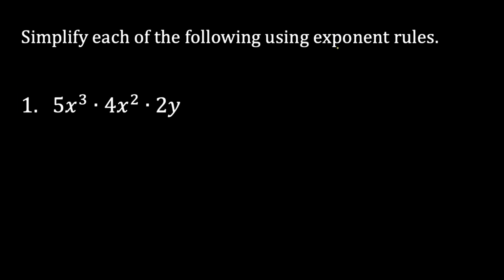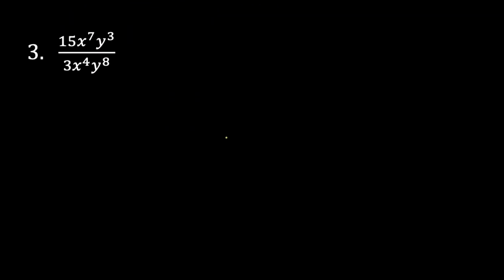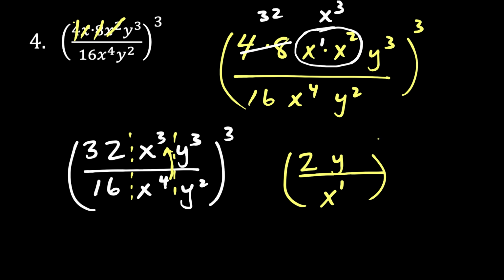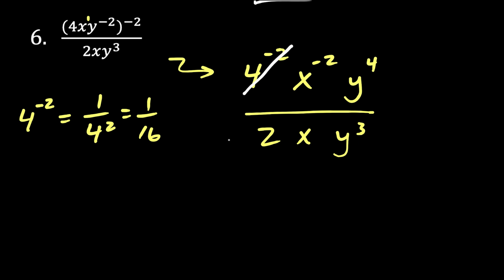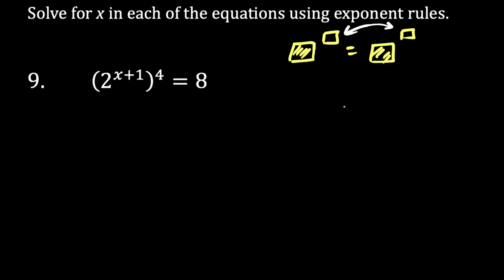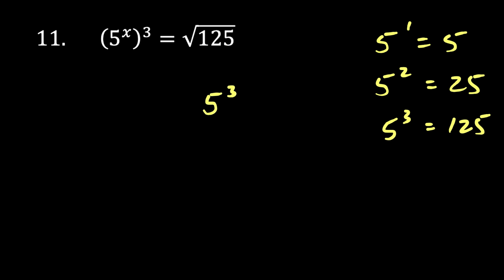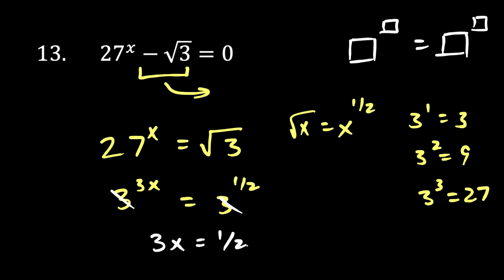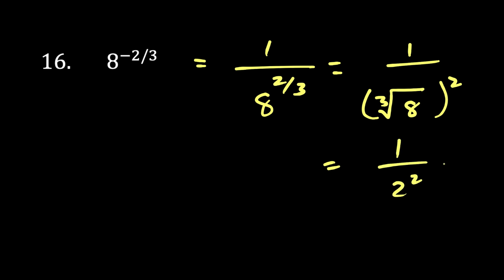Exponent Rules - Problem Walkthrough [Part 2]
ㅤ
This video provides a walkthrough of solving exponent problems, focusing on simplification and equation-solving techniques. It covers various exponent rules, including multiplication, power to a power, division, and negative exponents. The examples demonstrate how to manipulate equations to achieve like bases, enabling the comparison and solving of exponents. The instructor emphasizes the importance of understanding and applying these rules systematically for effective problem-solving.